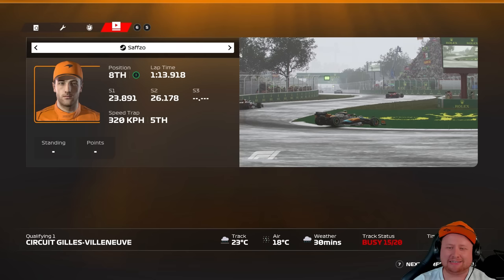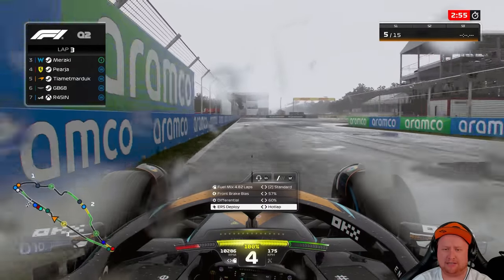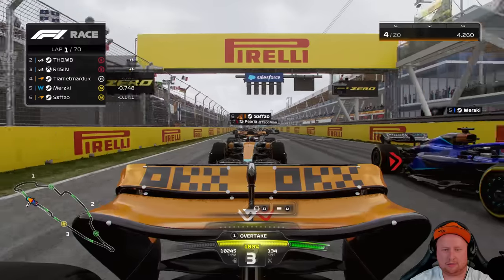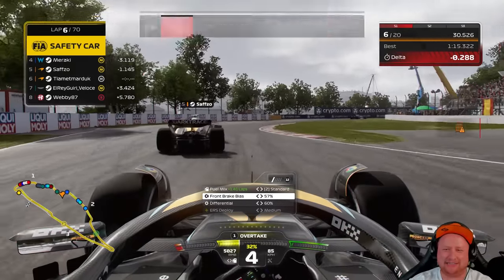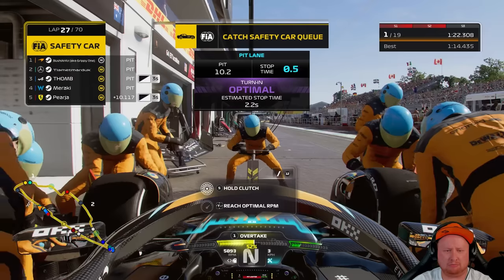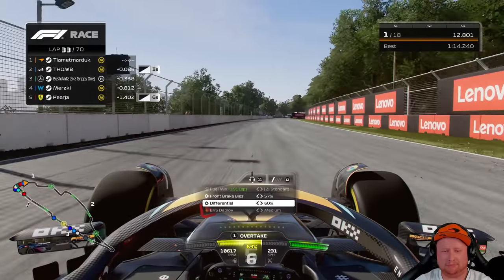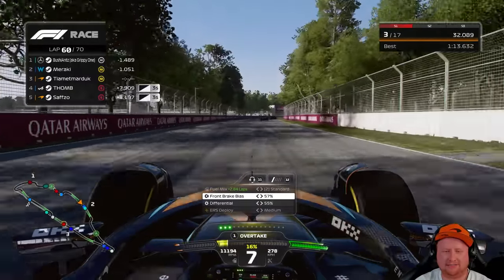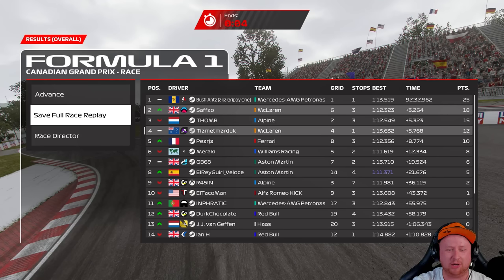100% Canadian Grand Prix | F1 23 Creator Series